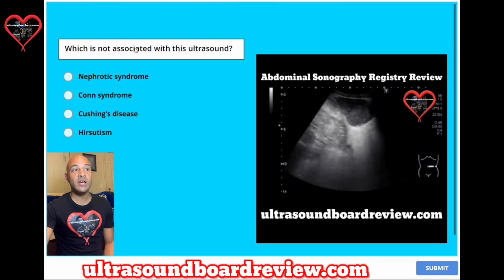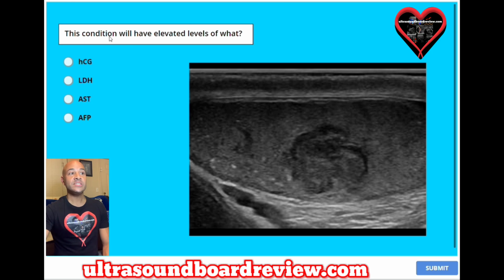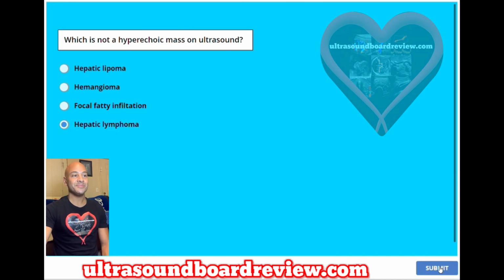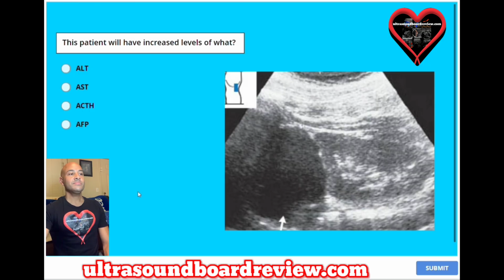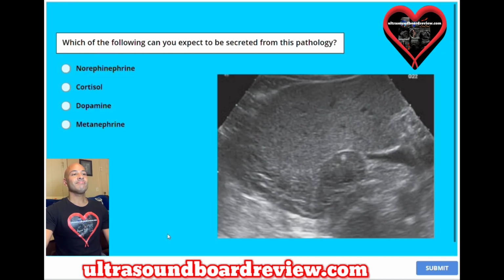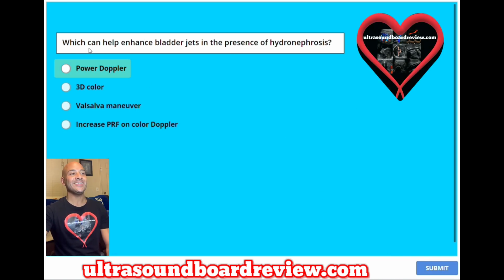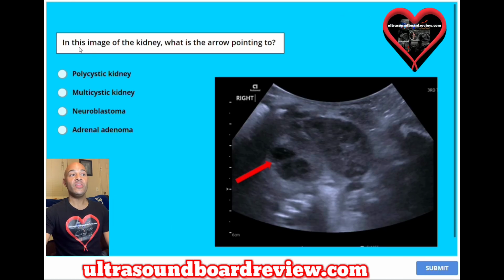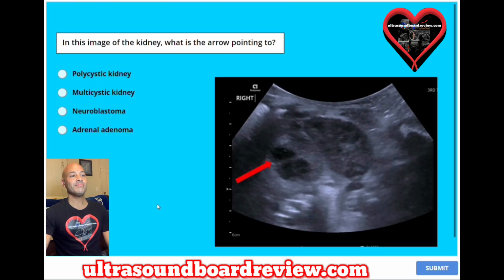Abdominal Sonography Registry Review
Purchase our abdominal sonography mock exams on our website below!